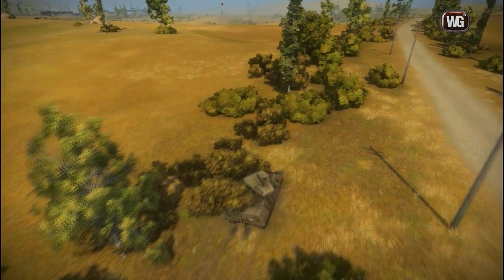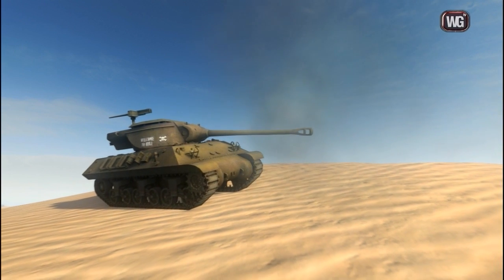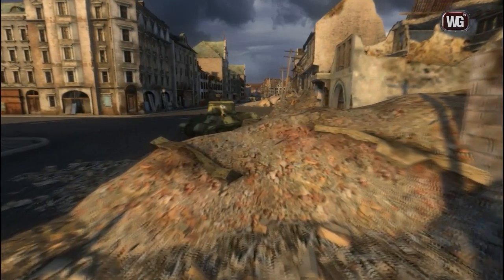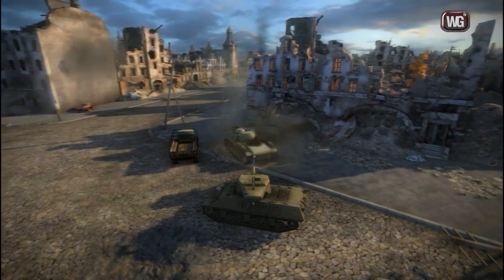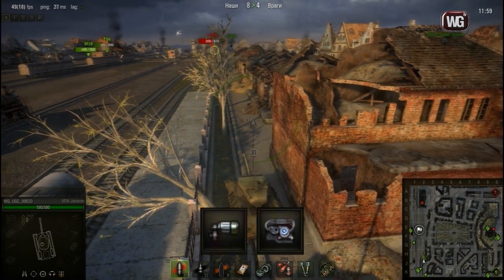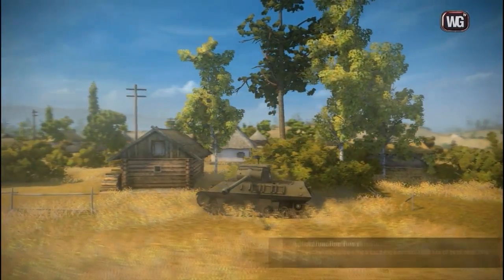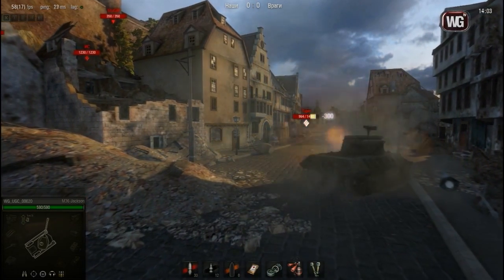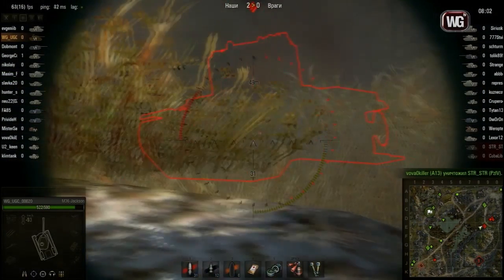World of Tanks. M36 Jackson Overview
Discuss the video:
NA:
EU: